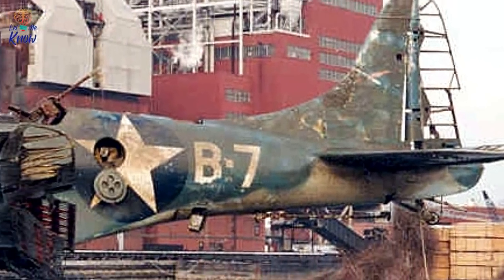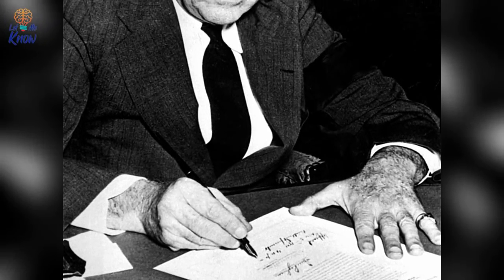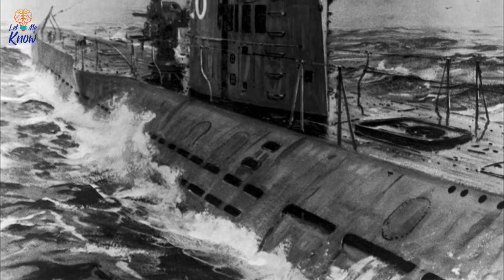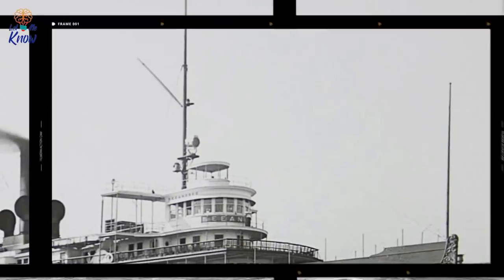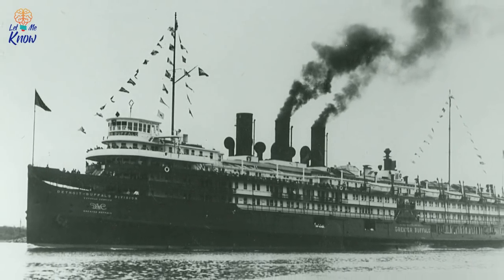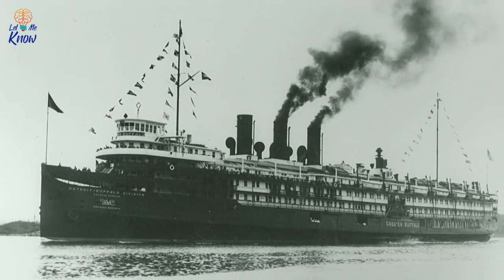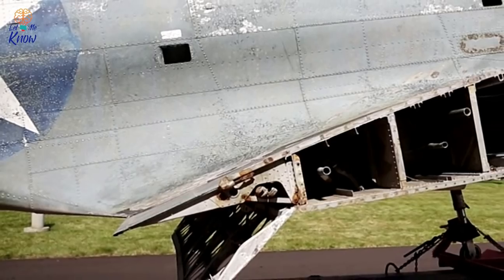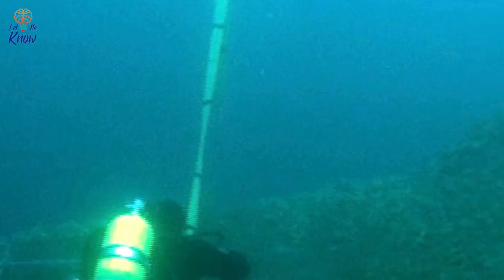Experts Searching Lake Michigan’s Waters Recovered Incredible WWII Aircraft From The Murky Depths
Divers working for a salvage firm are descending into the cold waters of Lake Michigan. They reach the lake’s bed and locate what a previous sonar scan has identified. It’s the wreck of a WWII fighter plane, instantly recognizable. But how on earth did this relic of that conflict end up at the bottom of…

►Image credits:
Image: U.S. Navy
Image: IJN
Image: Lawrence Thornton/Getty Images
Image: Abbie Rowe
Image: Mmxx
Image: General Photographic Agency/Hulton Archive/Getty Images
Image: Keystone/Getty Images
Image: U.S. Navy
Image: Vimeo/Robert Kirk